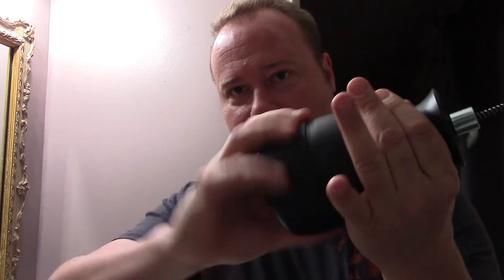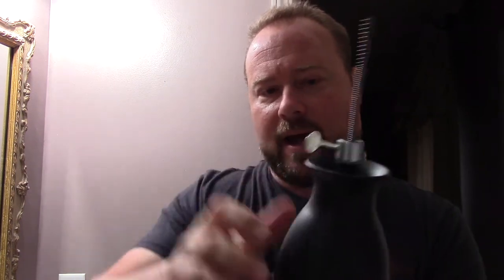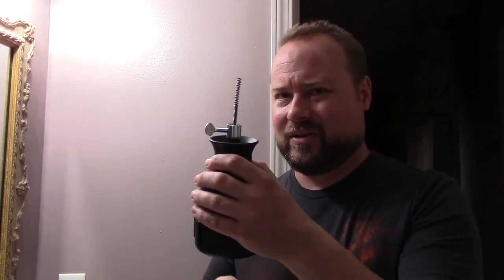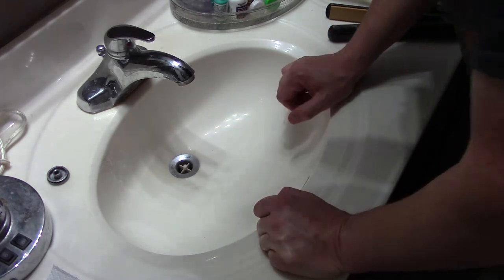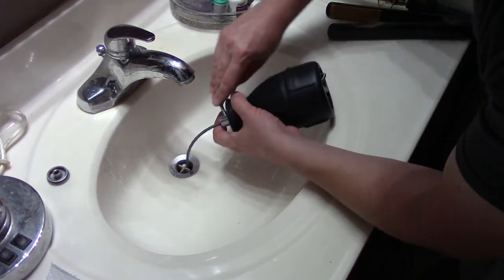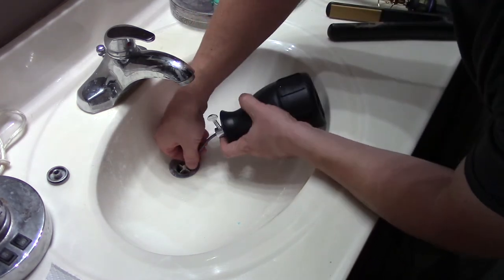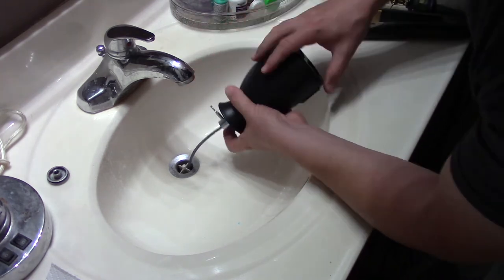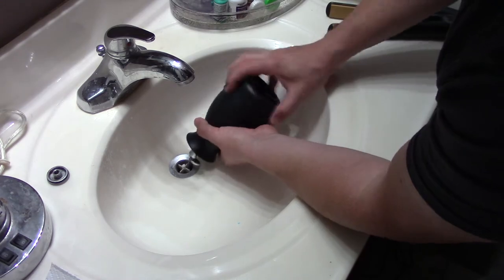How to snake your bathroom sink.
Here I show you how to snake your bathroom sink and I am using a new tiny snake so that you don't have to take the drain apart.

Amazon link
Cobra Products Skinny Snake